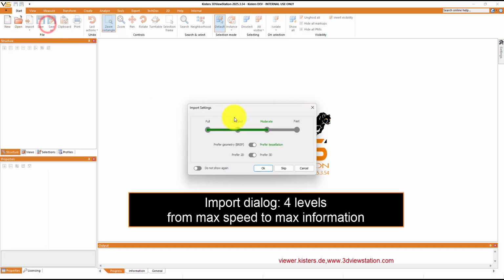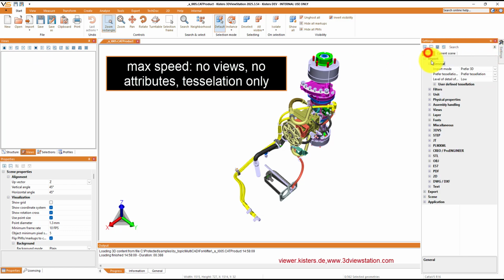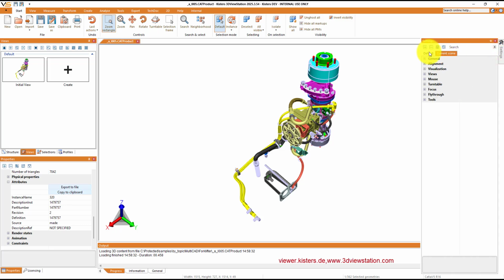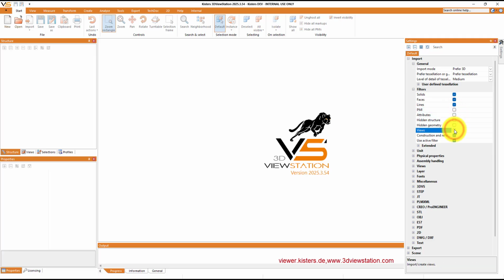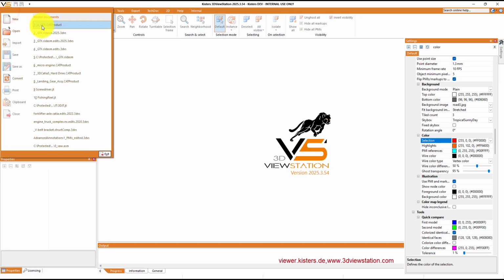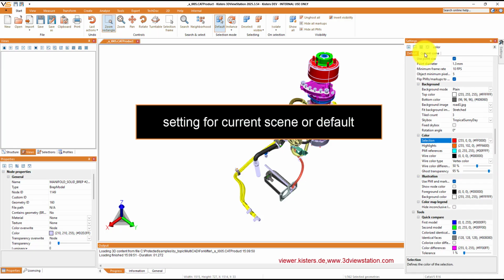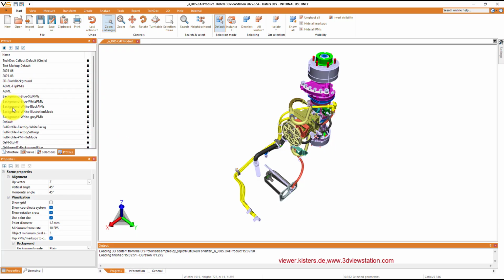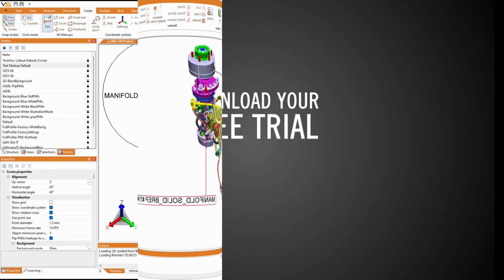Tutorial: Importing files into 3DViewStation, options, settings, profiles - EN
Using the import dialog for quick settings, using settings directly, saving profiles for quick change of settings.